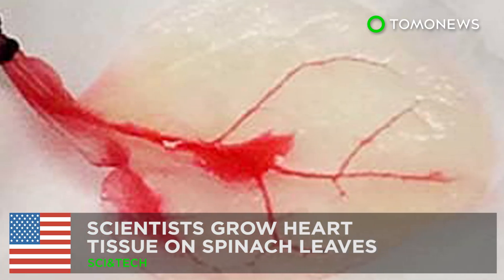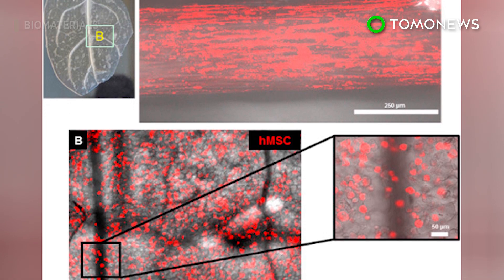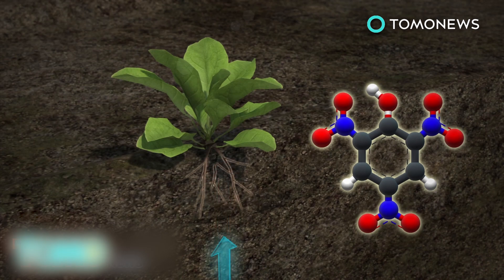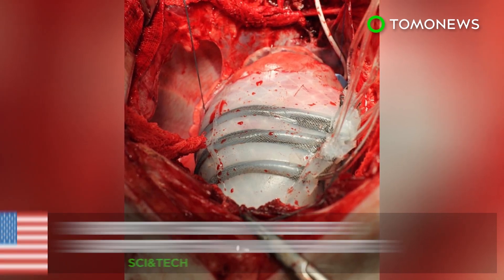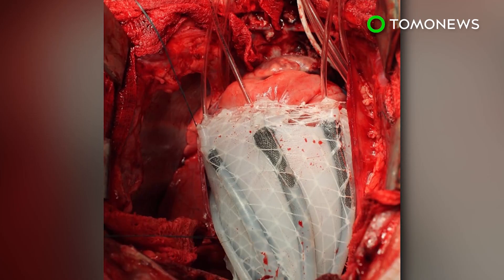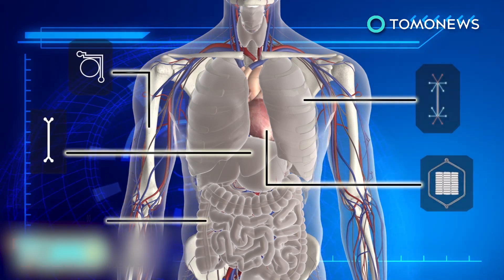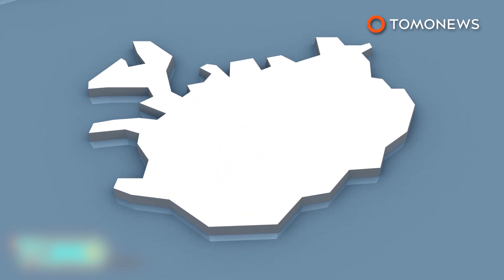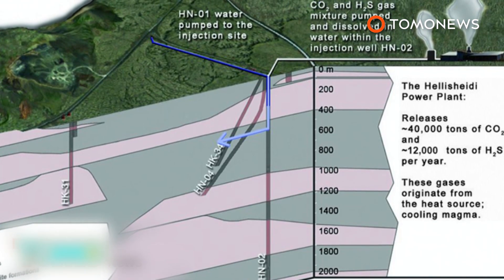Scientists grow cardiac tissue on spinach leaves, turning them into a beating heart - TomoNews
WORCESTER, MASSACHUSETTS — Long hailed as a superfood rich in nutrients, researchers have successfully converted spinach into beating human heart tissue.

Scientists at the Worcester Polytechnic Institute in Massachusetts washed spinach leaves with detergent to remove the plant’s cells in a process that preserves the plant’s vascular system, which the researchers then seeded with cardiac tissue, according to research published in the journal Biomaterials. After several days, the leaves began to beat like a heart.

The scientists then passed dye through the plant’s network of veins.

They said this is proof of concept that spinach has the potential to transport blood and hoped that in future the plant could be used to treat patients with heart problems, possibly by grafting spinach implants onto damaged heart tissue.